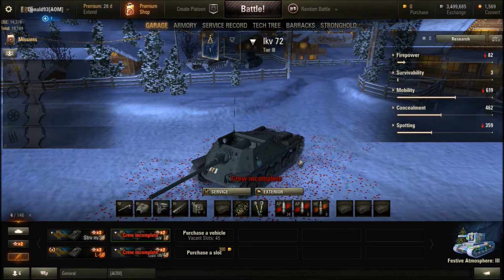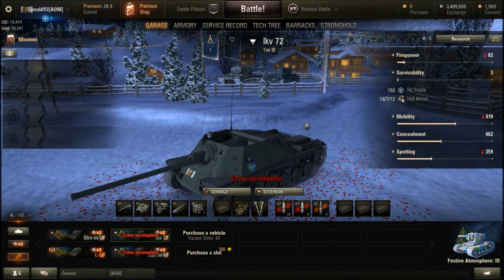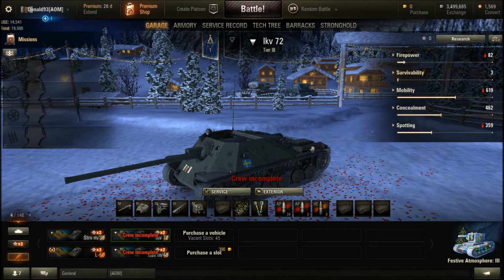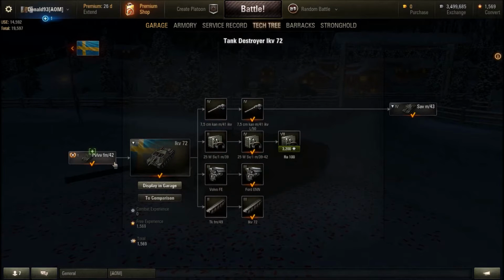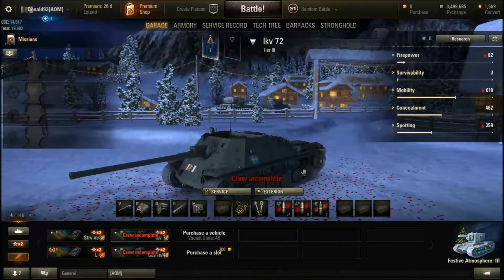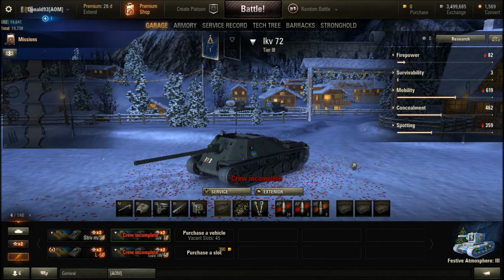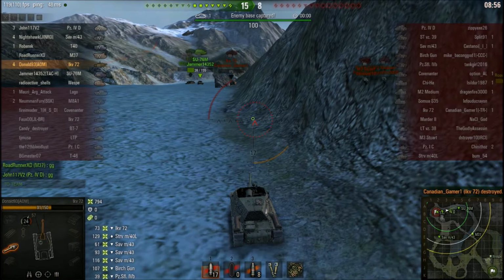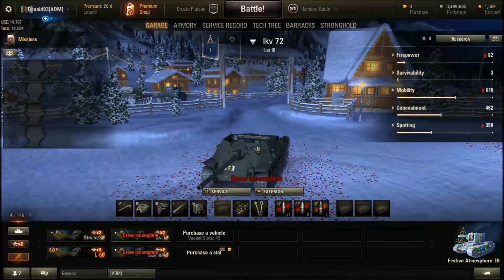tier 3, IKV 72 td review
patch 9.17  I will be covering the tank  strength,weaknesses and  how to use this tank.